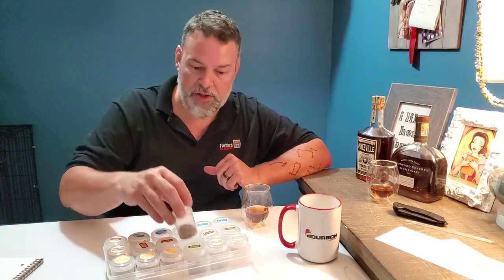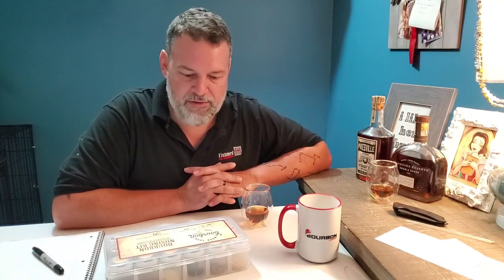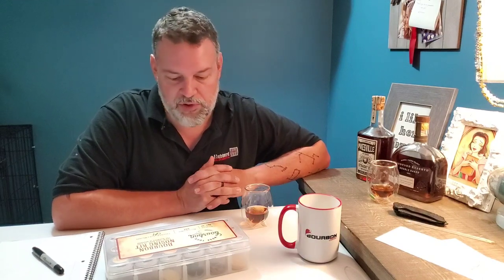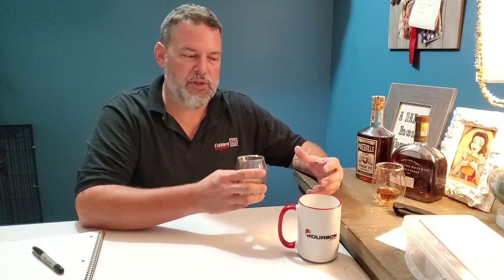Bourbon Nosing Kit!!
we test out a kit from "Nose Your Bourbon"

Here is the Etsy storefront link of you want to check it out.